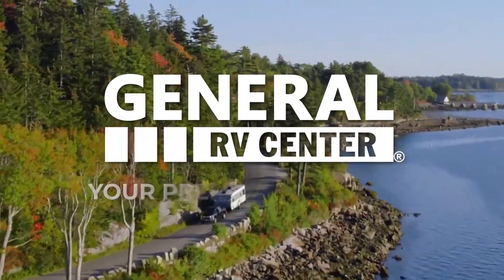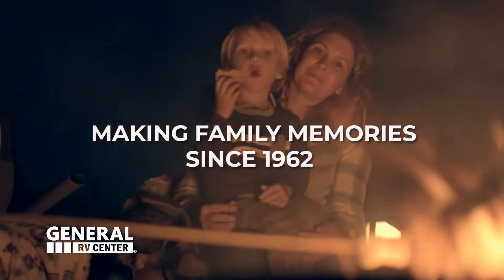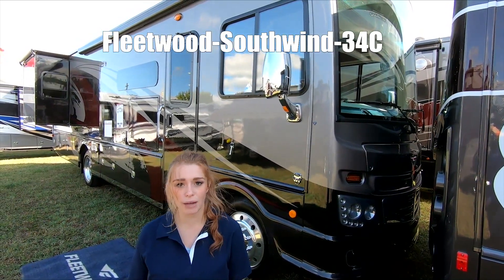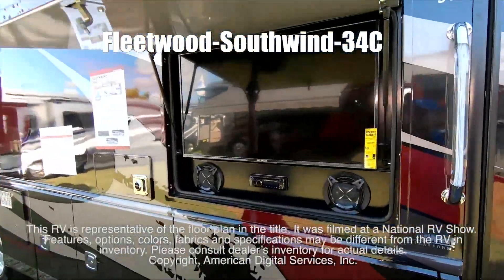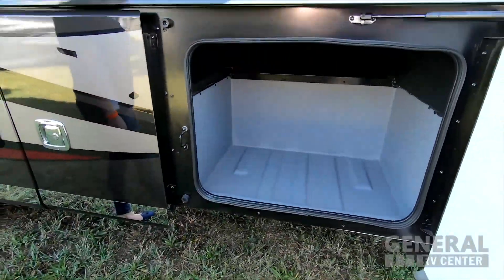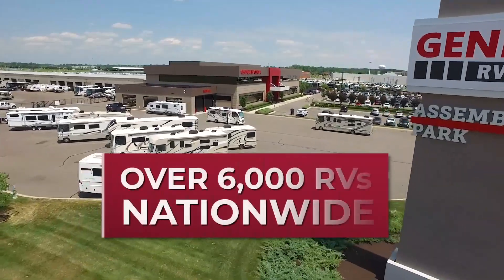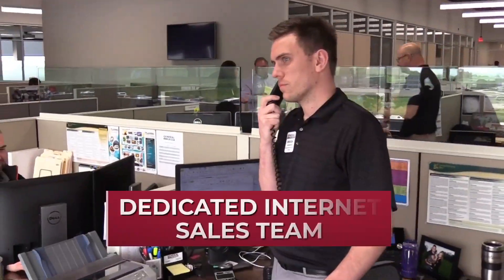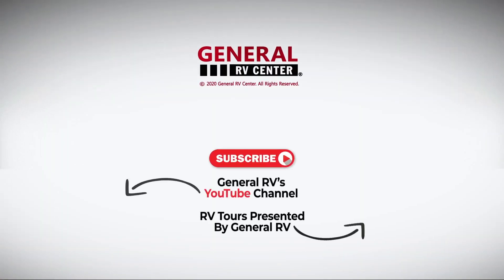Fleetwood-Southwind-34C - RV Tour presented by General RV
Fleetwood Southwind Class A gas motorhome 34C highlights:

Exterior TV
Electric Fireplace
RV King Bed
Residential Refrigerator
Huge Slide

Let this double-slide Southwind Class A gas motorhome take you and your family to the destination of your choice! There are plenty of comforts throughout this motorhome, so sit back, relax, and enjoy your time away from home. Come enjoy your morning cup of coffee at the pedestal table located between the driver and passenger seat after waking up refreshed from a comfortable night's sleep on the RV king bed. Within the roadside slide out, there is a 42" x 72" booth dinette and an 81" jackknife sofa, and across from the sofa you will find a 40" LED TV and an electric fireplace which is great for those chilly evenings!

Get ready to travel in luxury and camp in comfort when you choose a Southwind Class A gas motorhome by Fleetwood RV! These models have plenty of residential features, like the stainless steel residential refrigerator and single-handle faucet with pull-out sprayer in the kitchen and the single-handle residential faucet in the bathroom. The kitchen also has adjustable shelves so that you can maximize the space to fit your needs. If you prefer to read before drifting off to sleep, then you will find under-cabinet reading lights for your convenience. For a longer vacation that has the comforts of home, choose a Fleetwood Southwind!

Huntley Supercenter
14000 Automall Dr, Huntley, IL 60142

3063 Greensburg Rd., North Canton, OH 44720

Ashland Supercenter
12500 Harley Club Dr., Ashland, VA 23005

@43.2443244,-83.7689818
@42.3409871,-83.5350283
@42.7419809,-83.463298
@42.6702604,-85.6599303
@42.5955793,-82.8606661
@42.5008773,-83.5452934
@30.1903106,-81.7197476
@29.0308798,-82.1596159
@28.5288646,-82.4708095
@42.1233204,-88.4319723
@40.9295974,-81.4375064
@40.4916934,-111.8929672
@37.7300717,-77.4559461